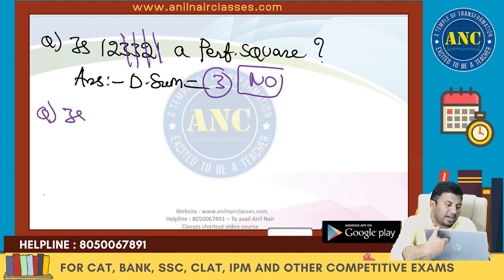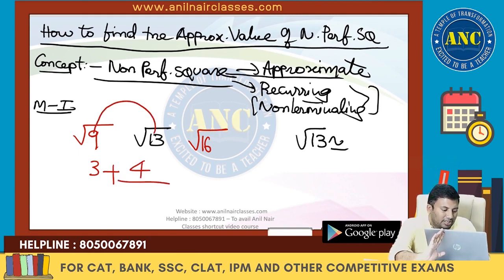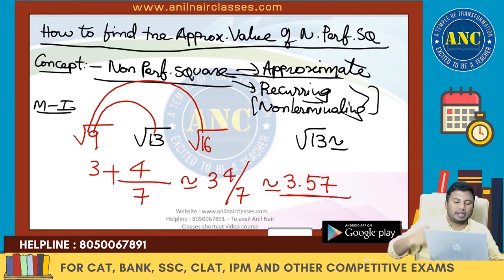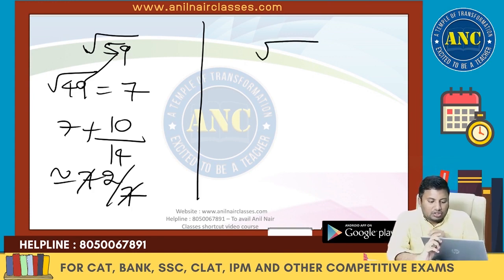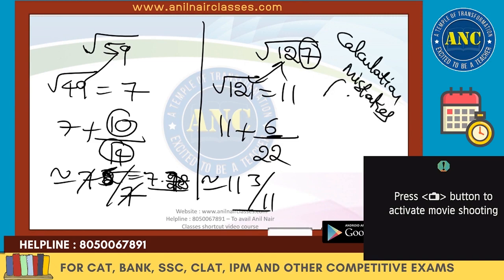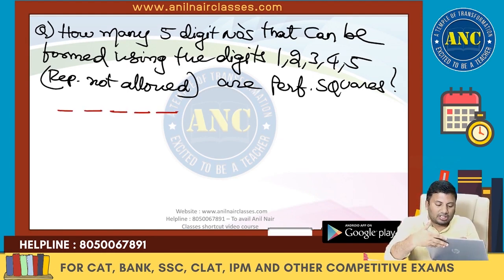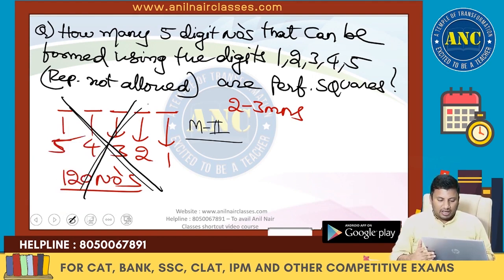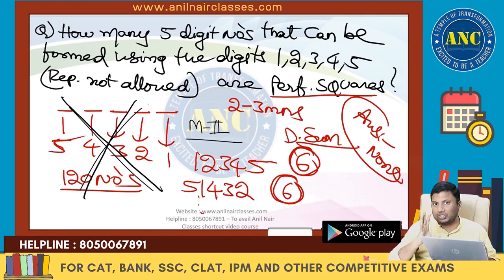Speed Calculation || Session-9 || ANIL NAIR CLASSES || Concepts & Problems